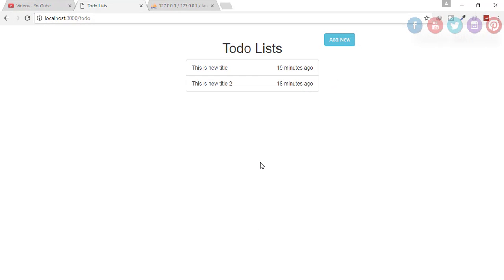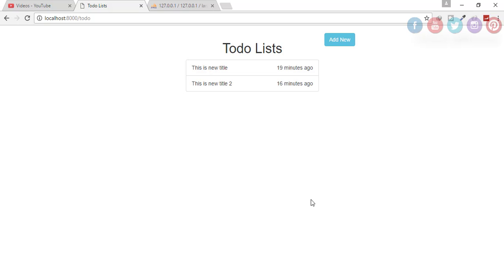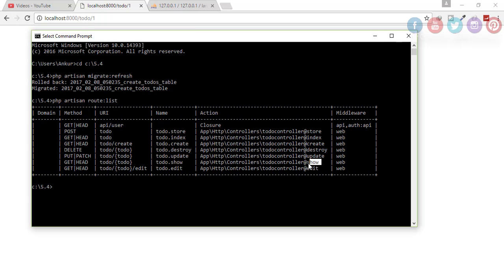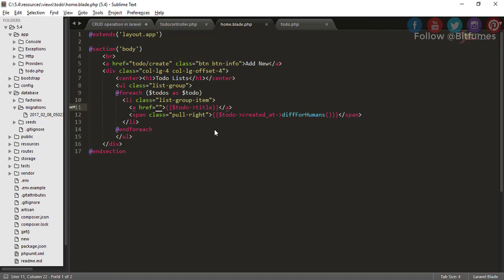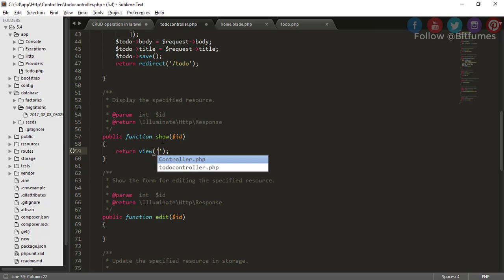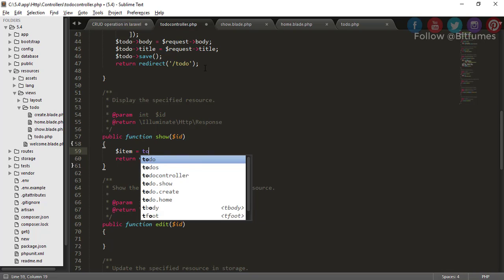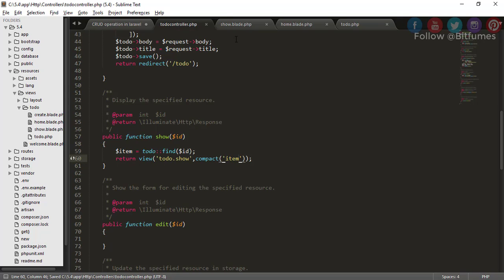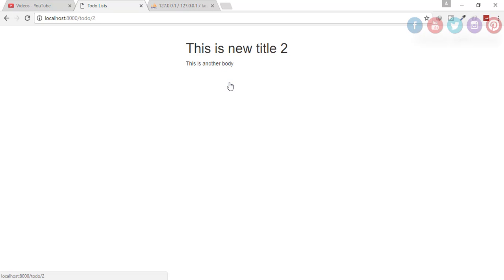Laravel 5.4 Tutorial | CRUD (Read) Operation | Part 17 | Bitfumes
Laravel 5.4 CRUD Operation,CRUD operation Tutorial, The Read part of CRUD

Accessors and mutators allow you to format Eloquent attribute values when you retrieve or set them on model instances.

--- FOLLOW ME ---

--- QUESTIONS? ---

Laravel 5.4 Tutorial | CRUD (Leggi) Funzionamento | Parte 17 | Bitfumes
LARAVEL 5.4 Tutorial | CRUD (Baca) Operasi | Bagian 17 | Bitfumes